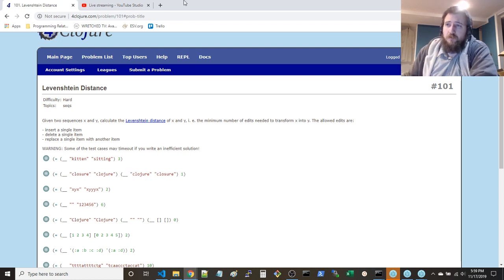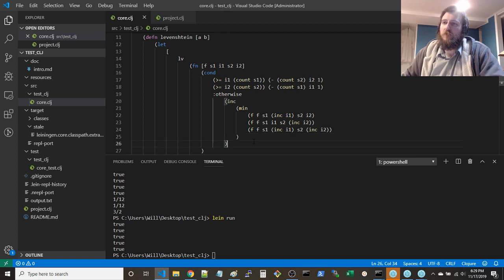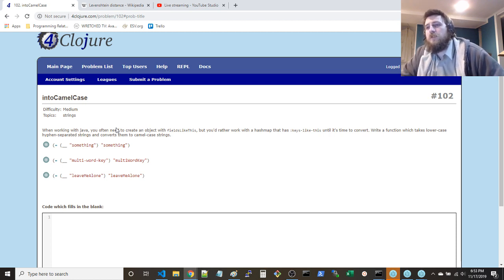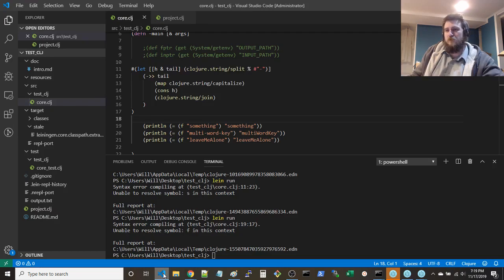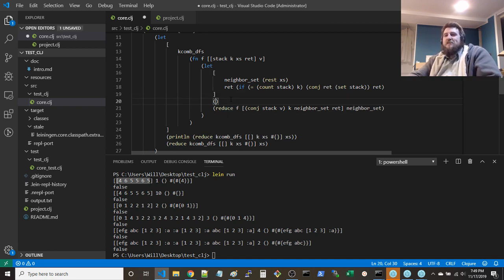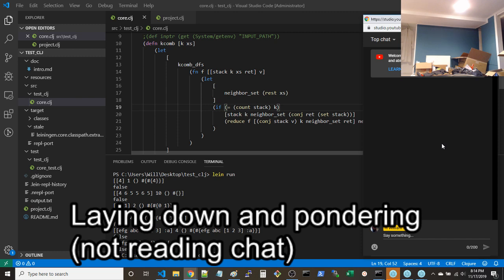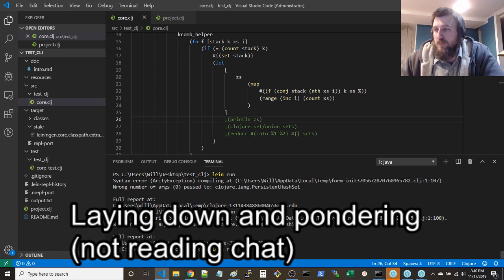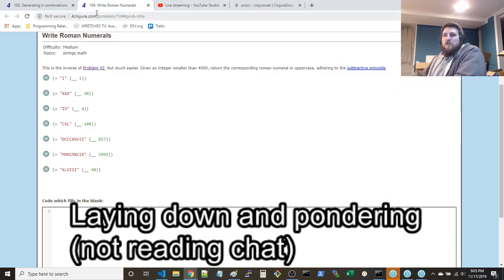Let's learn Clojure! More 4Clojure problems for practice for a few more hours